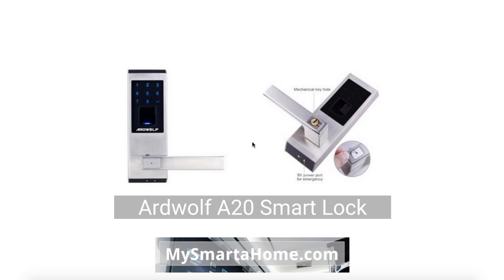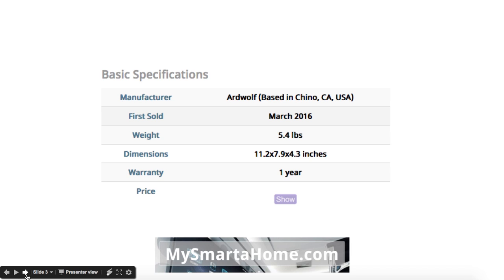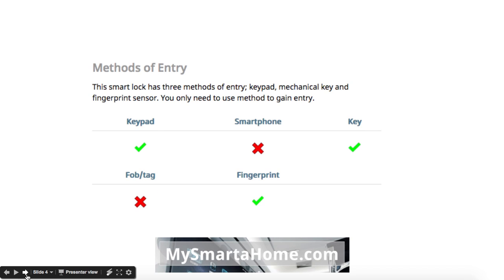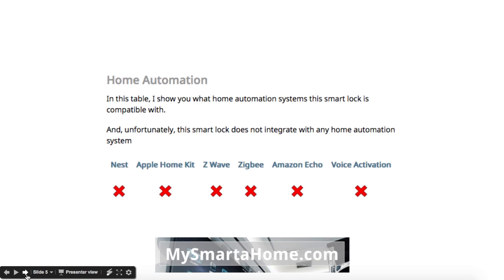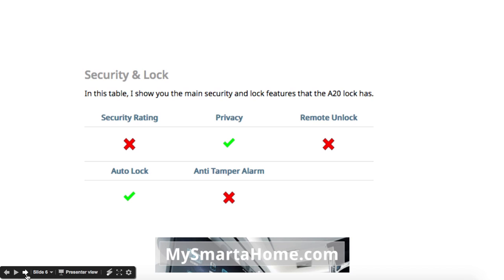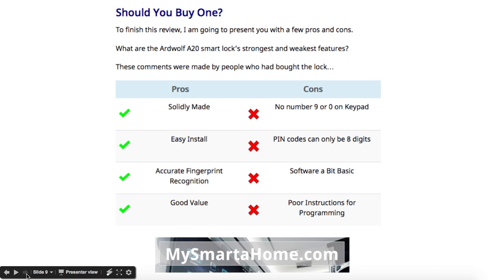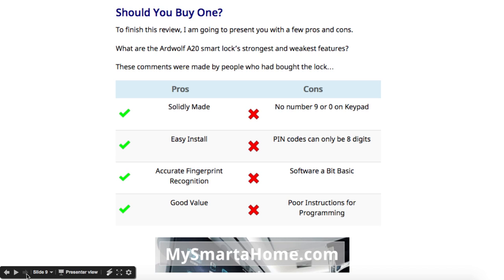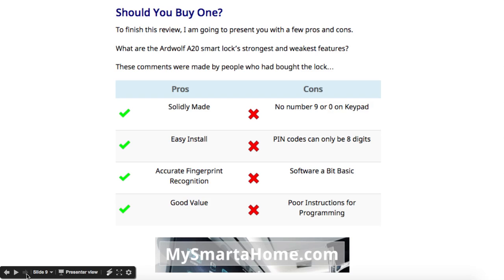Ardwolf A20 Smart Lock Full Specifications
Hello and welcome to this 4 minute video about the Ardwolf A20 Smart Lock.

This video will give you a "specification snapshot".

What I mean by that is, that in this video, I will give you lots of technical facts about this smart lock.

This video is not meant to be a full written review- you can find my full review of the Ardwolf A20 here

However, by watching this video, you will find out

*How long the warranty on this smart lock is.
*What other "methods of entry" you can use with this lock apart from your fingerprint.
*If the lock is compatible with any smart home system.
*That the lock has some privacy features built in
*and that the Ardwolf can be installed easily using one tool.
*Finally, you will find out about the pros and cons of this smart lock.

If by watching this, you want to compare other smart locks, then please read my review of the Best Smart Locks 2017, which is here

If you have any comments or questions, please leave them below this video.